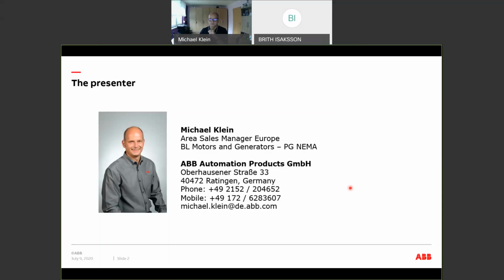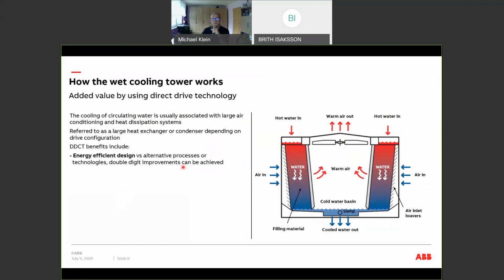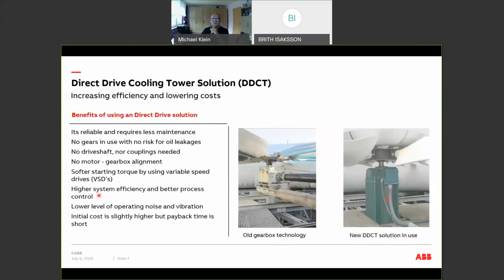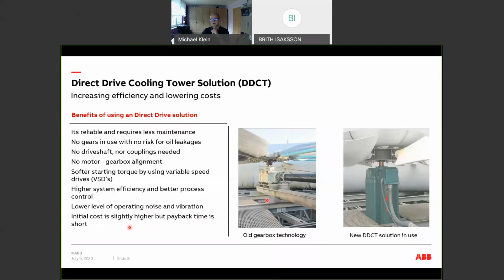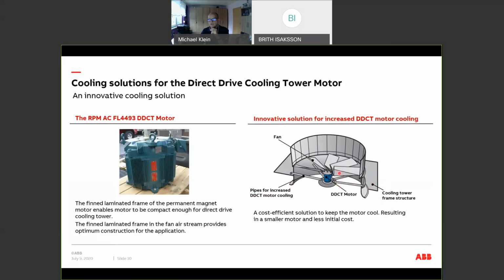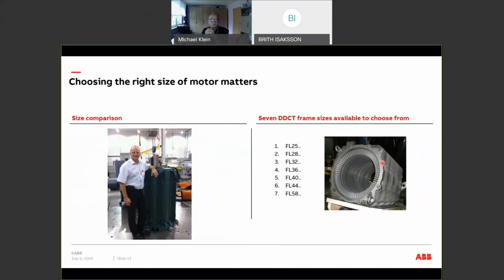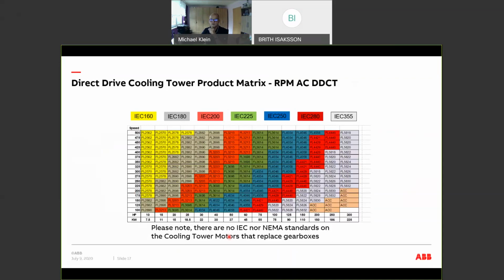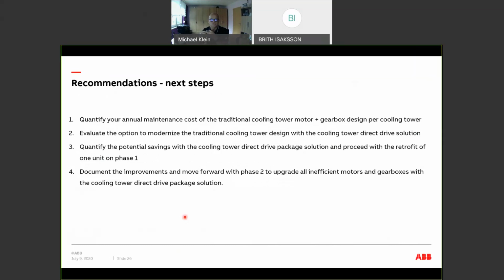Cooling towers – solution for lowering energy consumption, reducing noise and reducing TCO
In this webinar we will describe a solution that lower heavy maintenance costs at the same time as it saves energy, enhances safety and lower noise from cooling towers based on unique motor-drive combination.